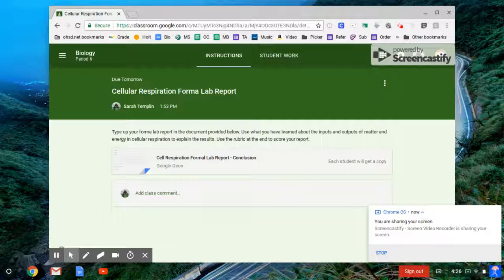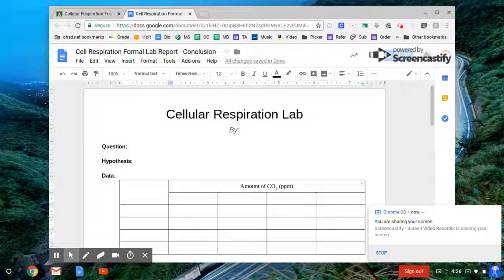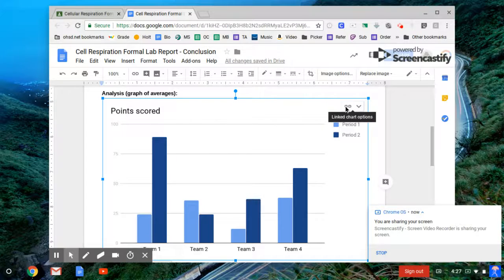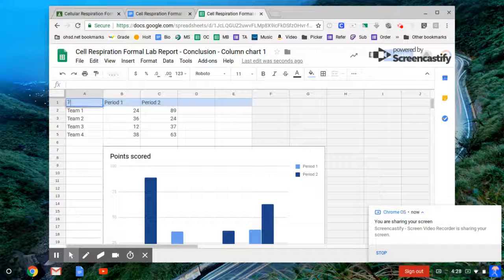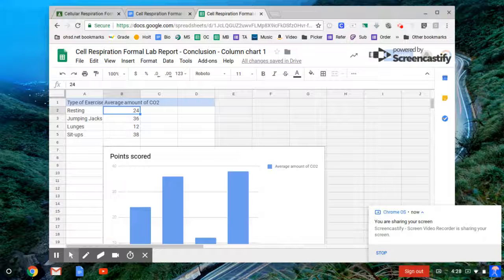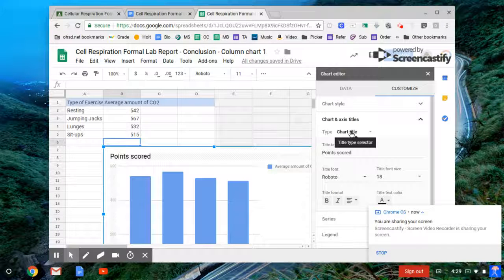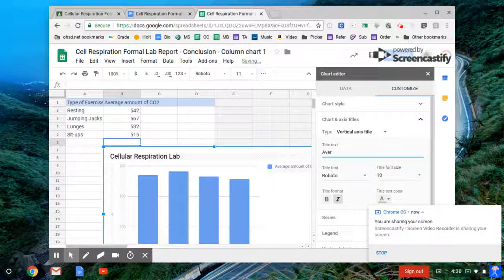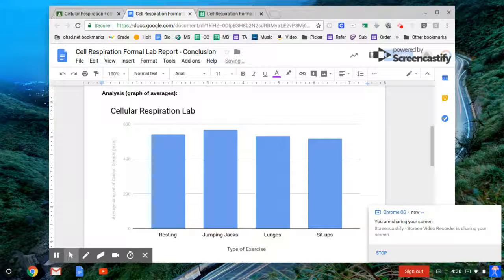Tutorial - Inserting and Editing a Graph in Google Docs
I made this tutorial for a lab my biology students completed, but it can be applied to other situations.